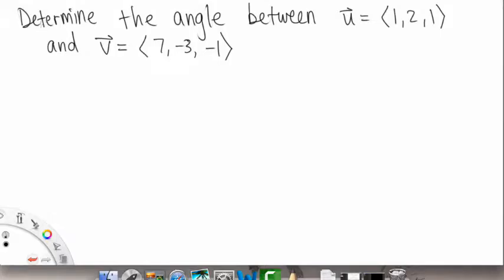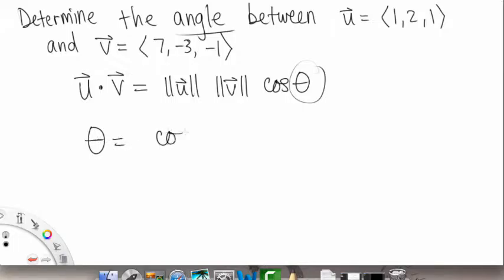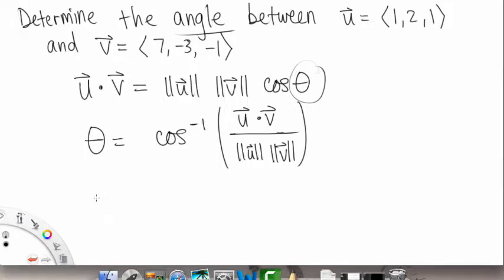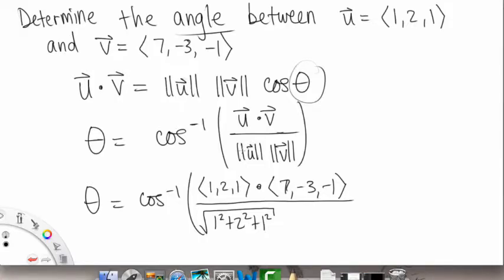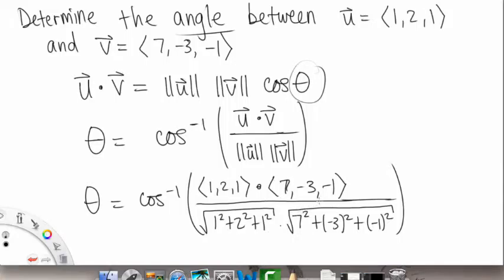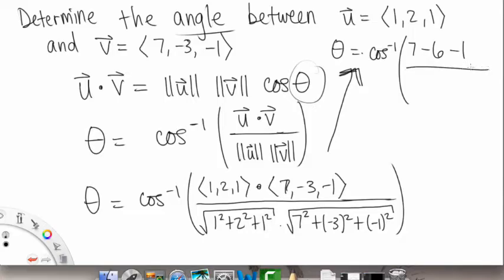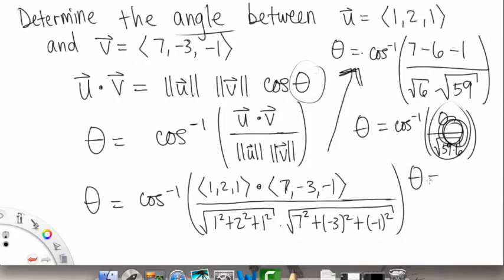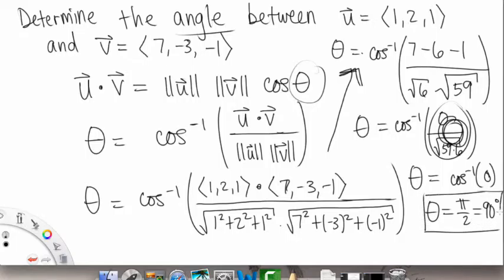Dot Product & Angle Between Two Vectors | Example 2 | Multivariable Calculus for Sci & Eng | Griti